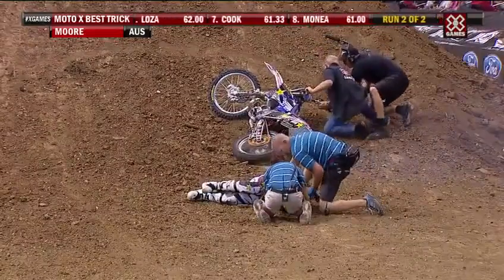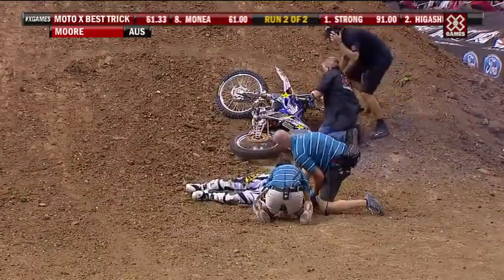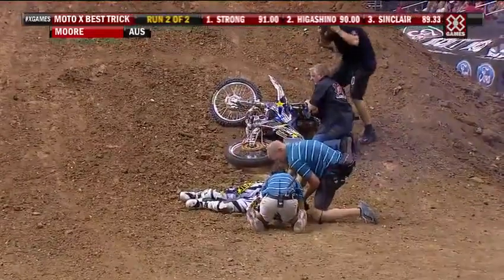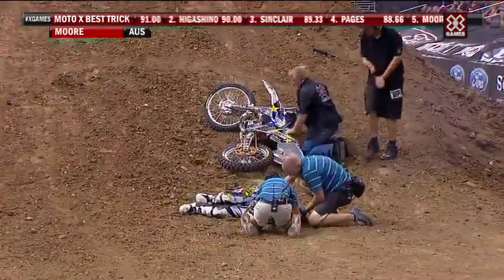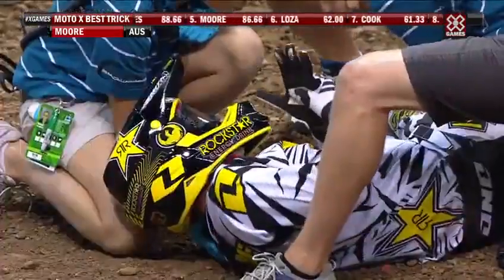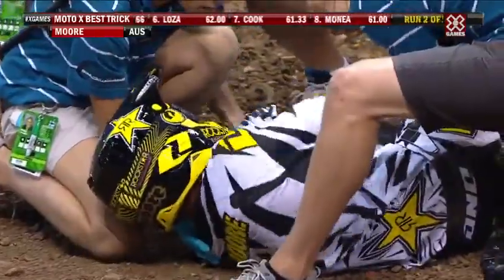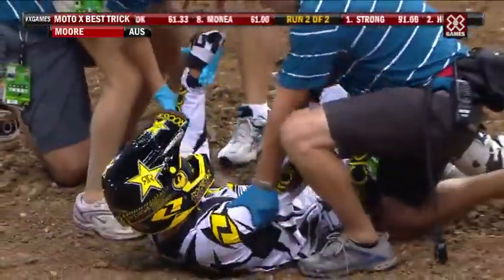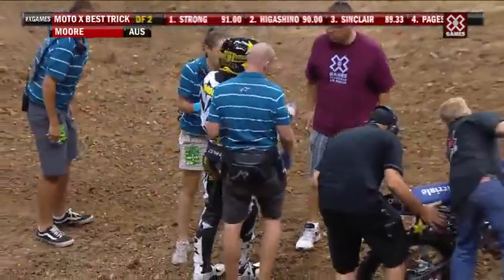Clinton Moore Run Over By Rescue Crew(Full Video)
for more amazing videos and pictures